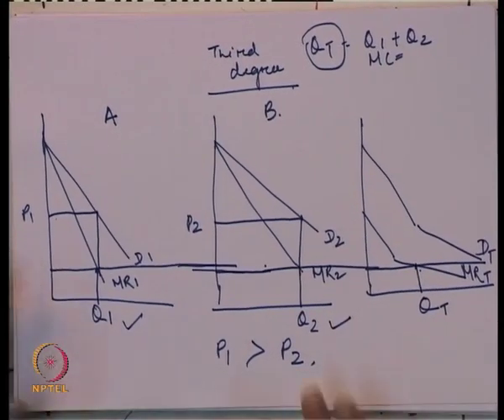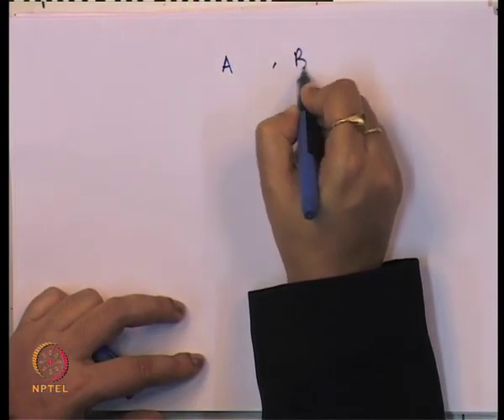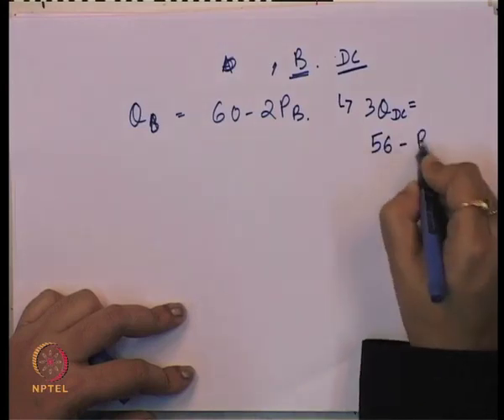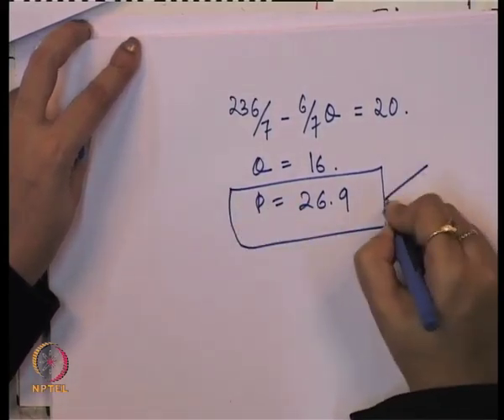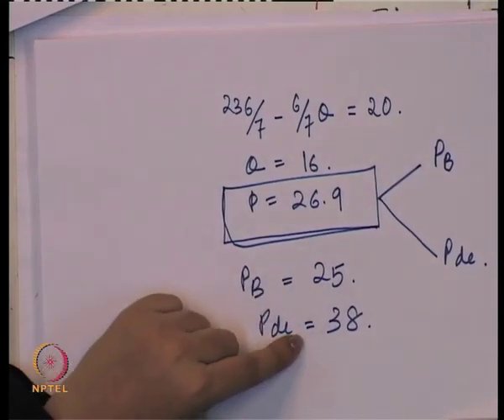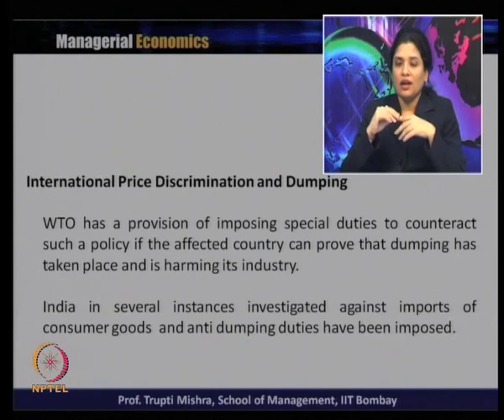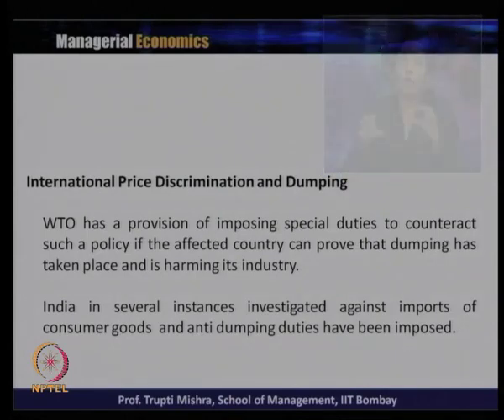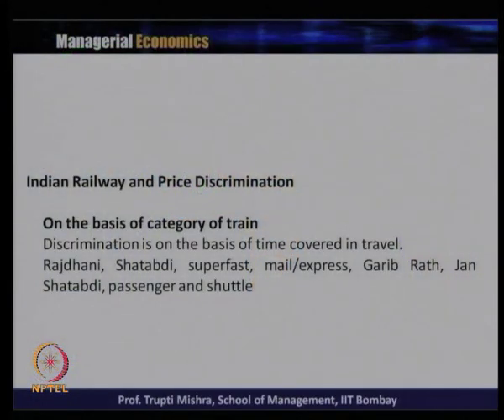Week 12-Lecture 38-Part1 : Product pricing- Price Discrimination continued…